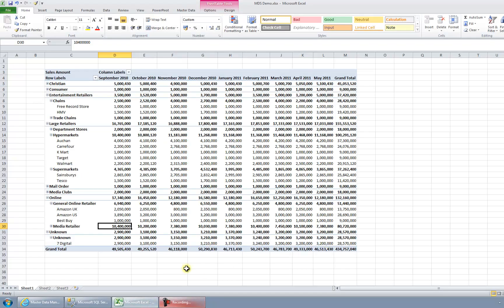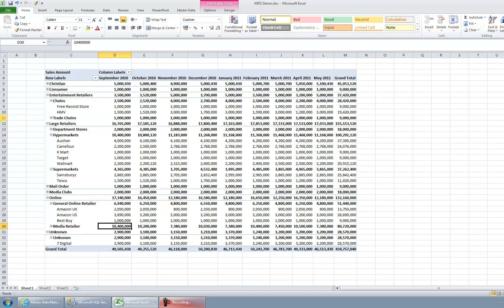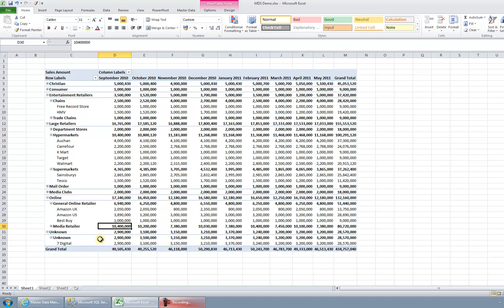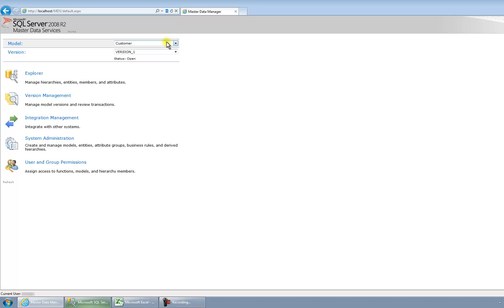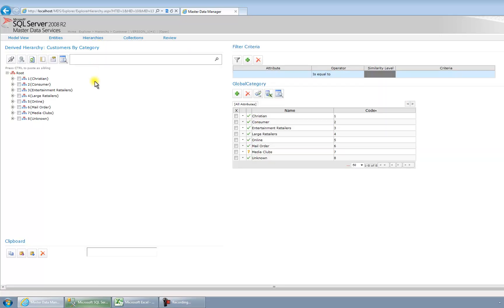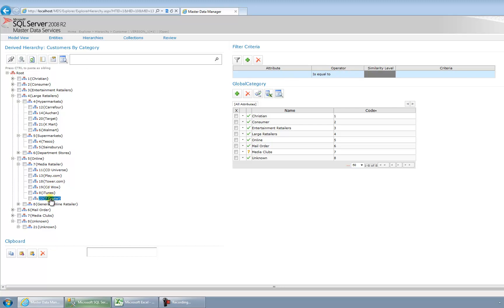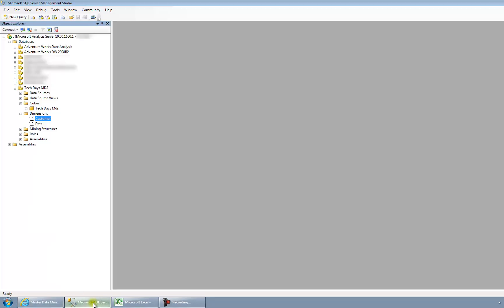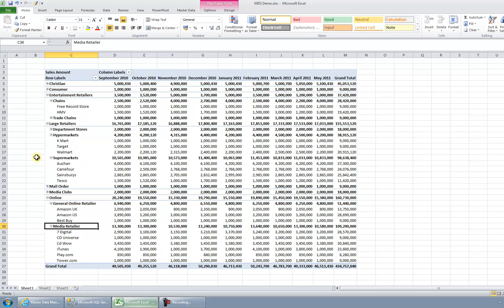Hierarchy Management with SQL Server 2008 R2 Master Data Services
A short demo highlighting how Master Data Services can be used to manage hierarchies of Master Data entities around your business.